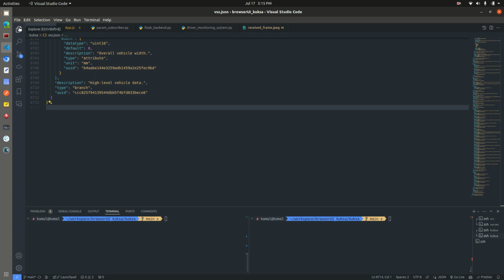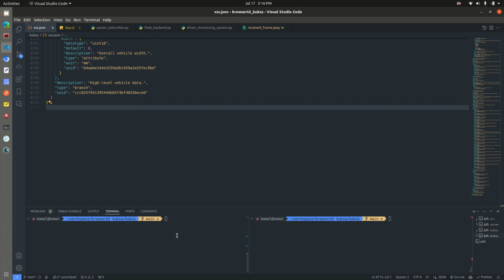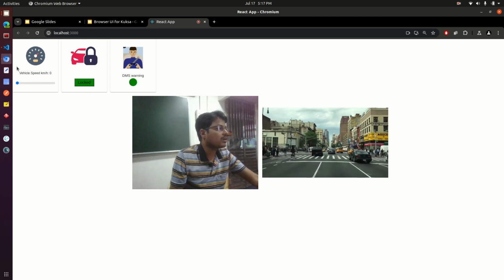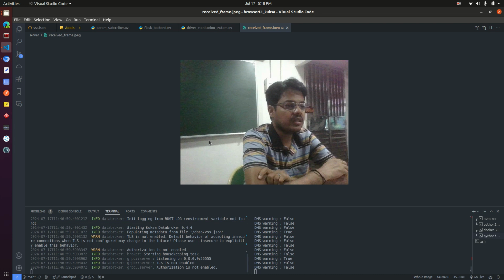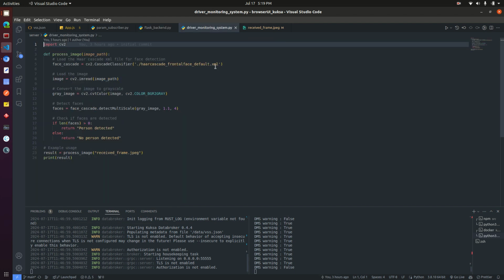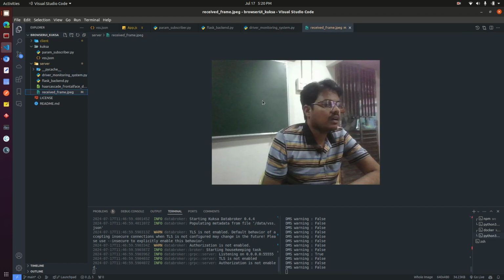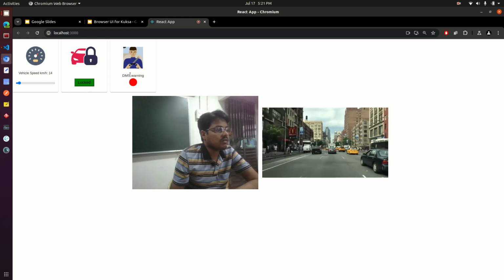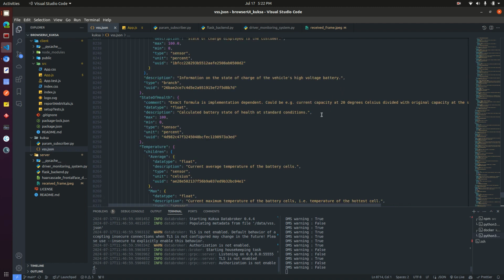Part 3/3: Browser UI code walkthrough